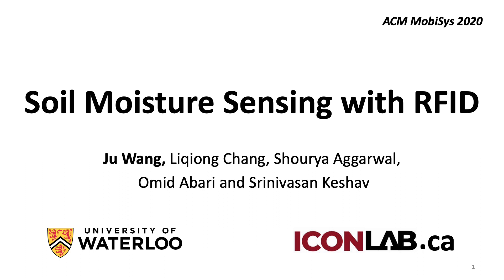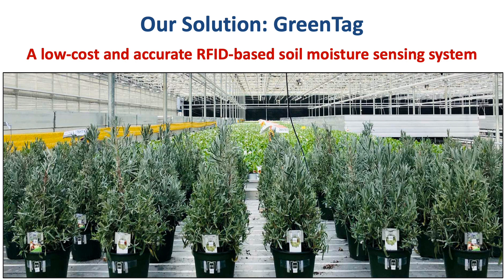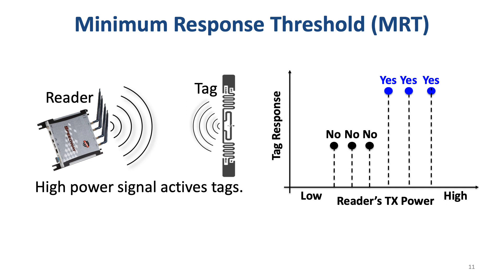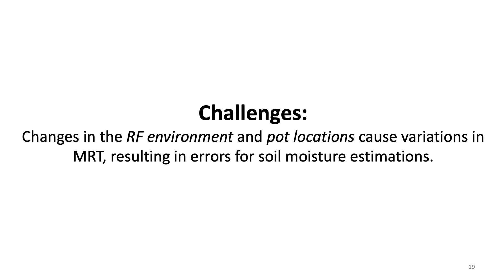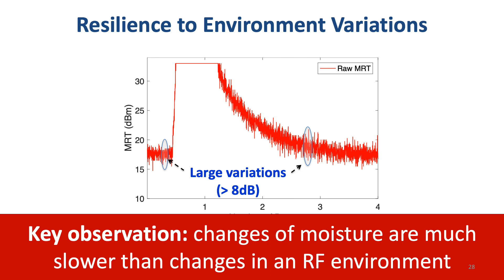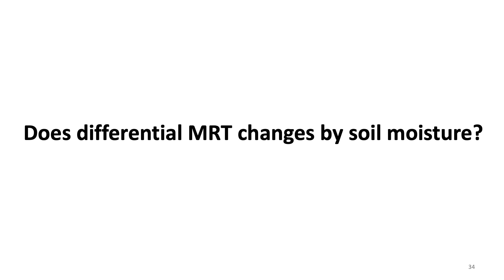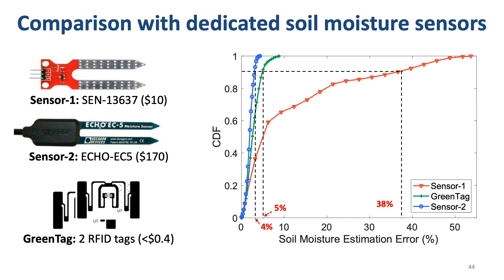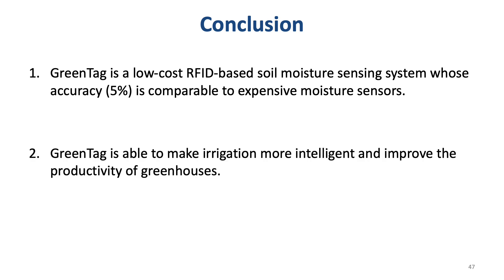MobiSys 2020 - Soil Moisture Sensing with Commodity RFID Systems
Session 5: Don’t bother me, I’m low power
Session Chair: Veljko Pejovic, University of Ljubljana